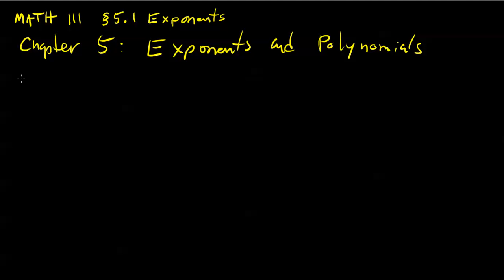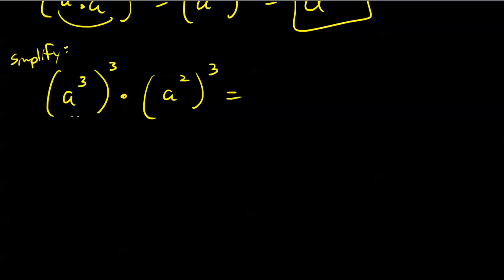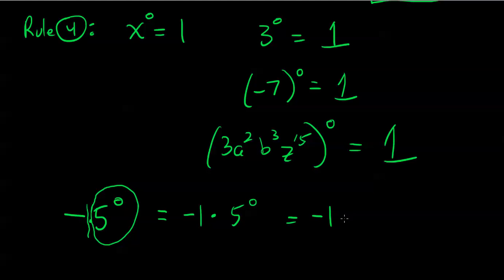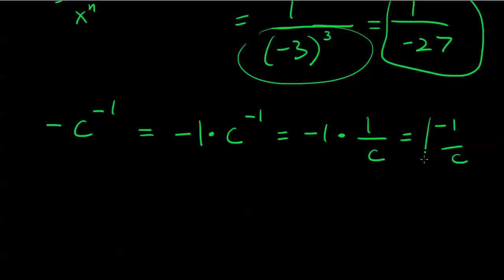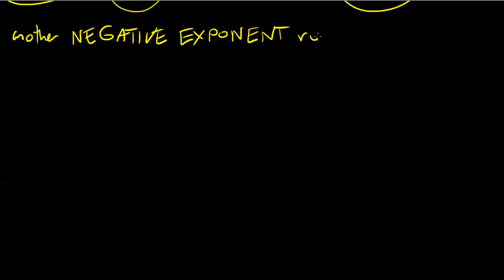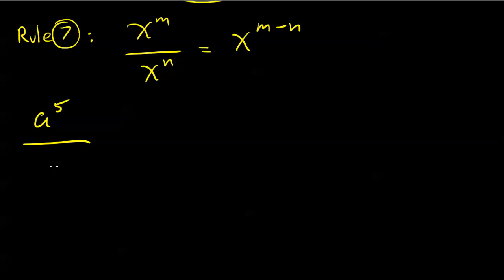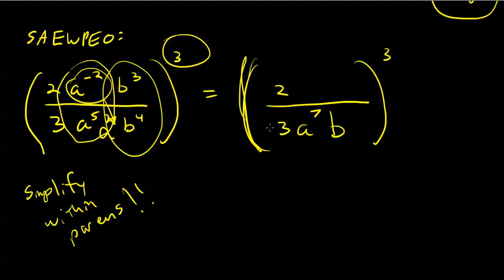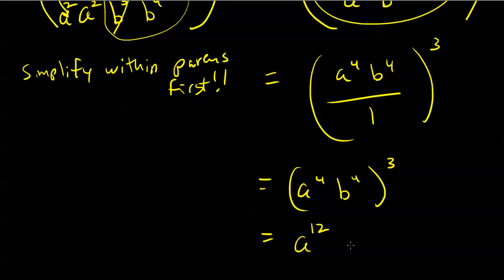5 1 Exponents